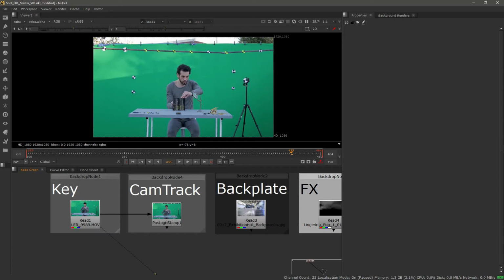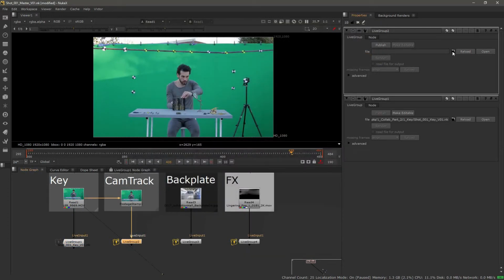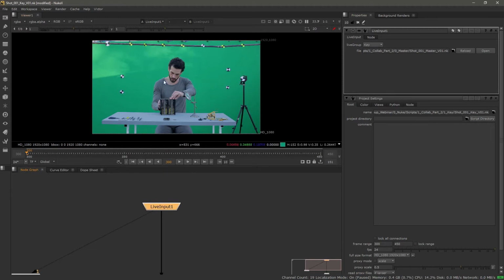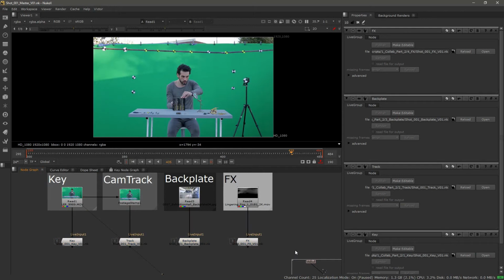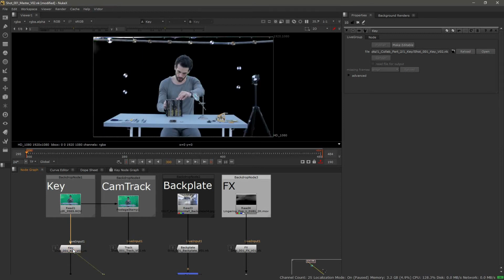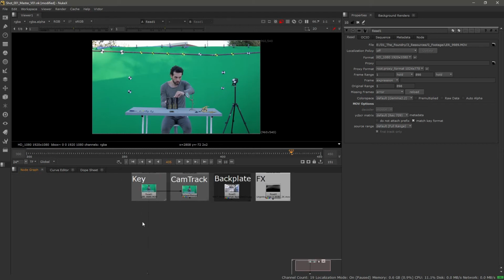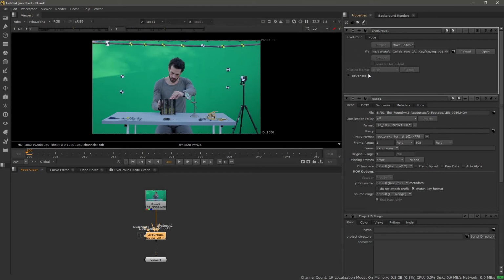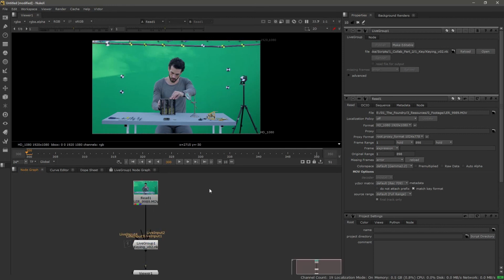12 Compositing with LiveGroup and LiveInput Nodes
In this video we look at different examples of using the LiveGroup and LiveInput node to distribute tasks to team members.